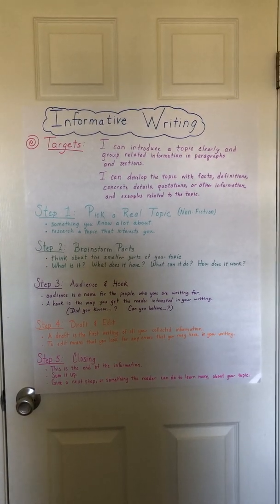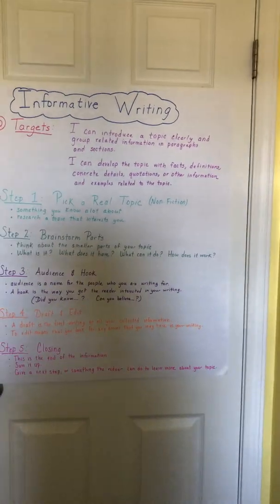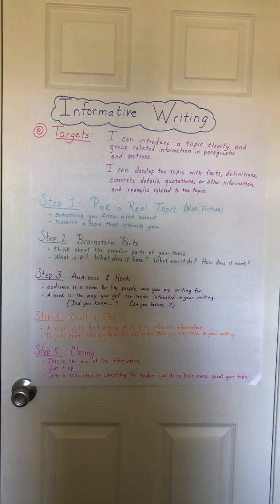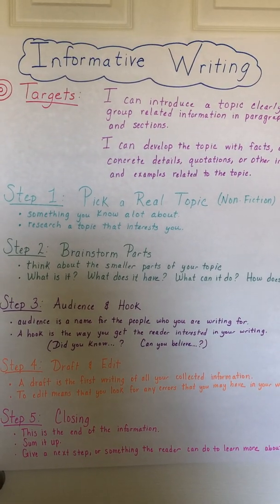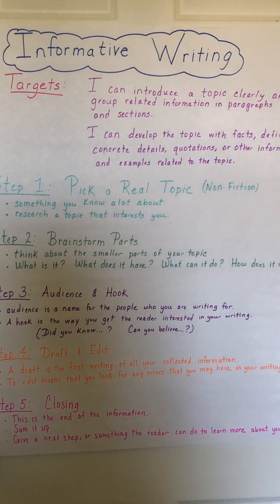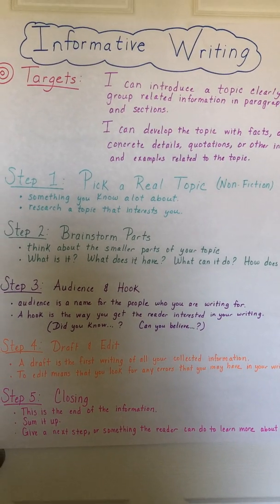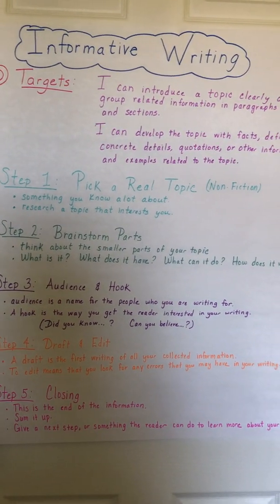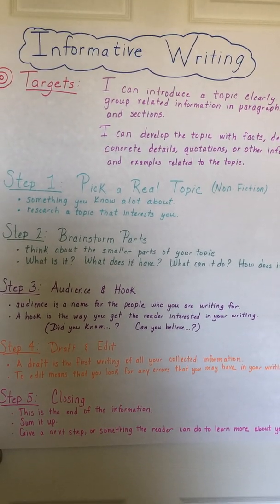6/8 4th Grade ELA Informative Writing